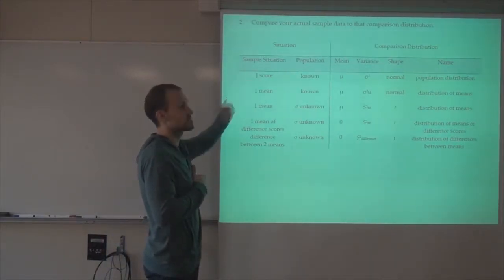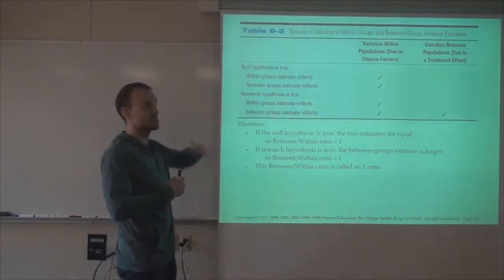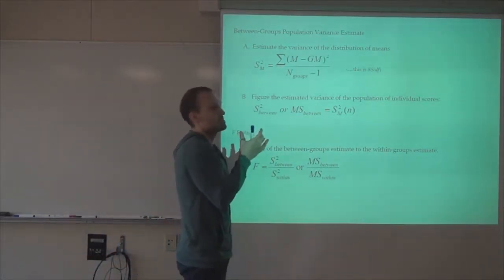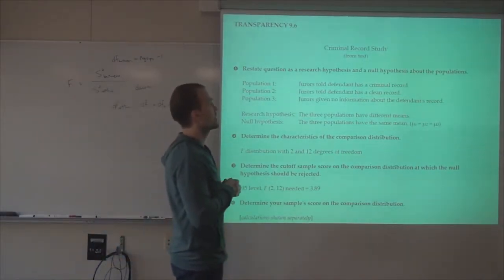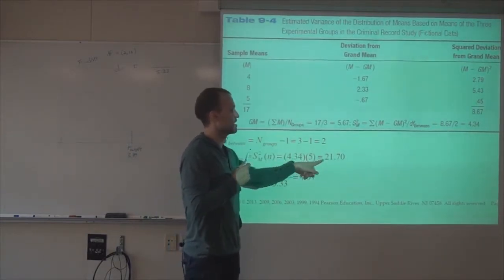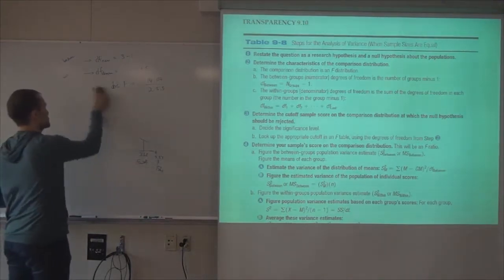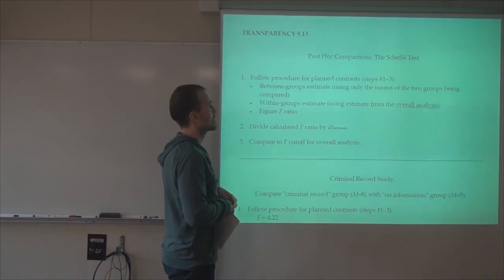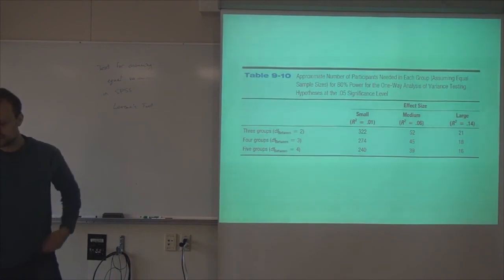9A tmp Analysis of variance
This is a temporary video for topic 9, introducing analysis of variance. As always, please leave your feedback.